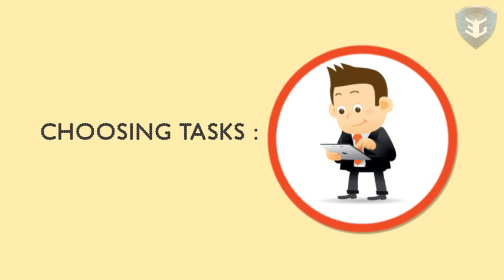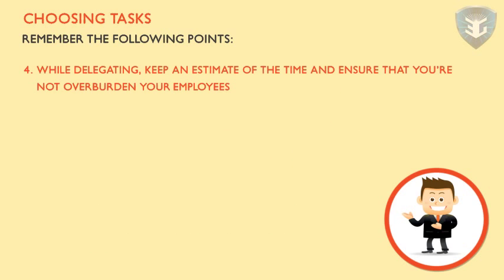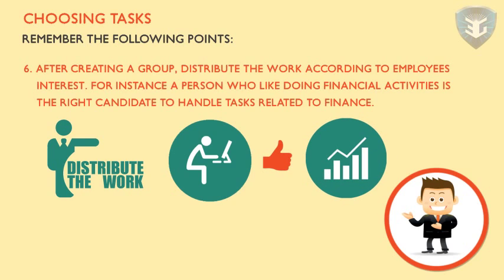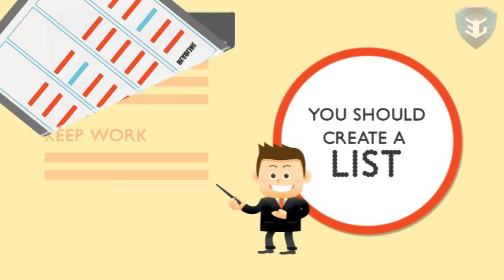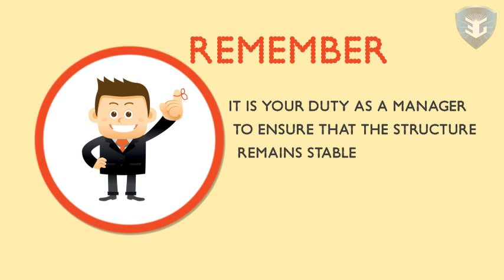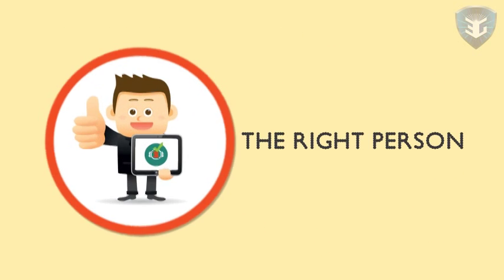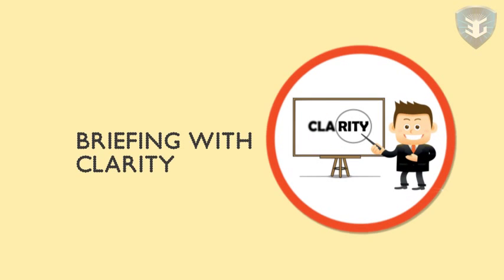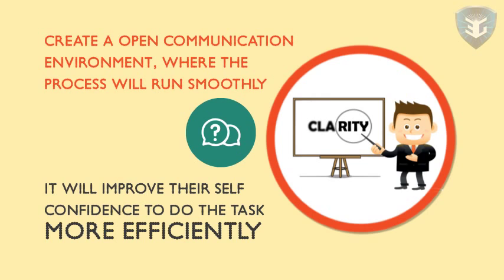The Process of ­ Delegating ­Effectively new